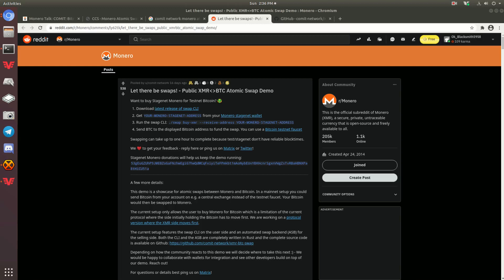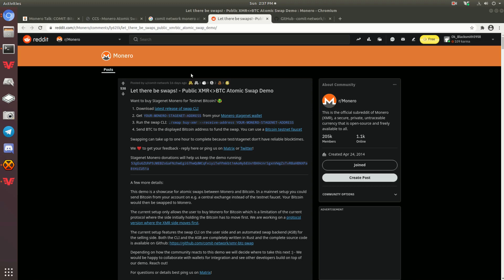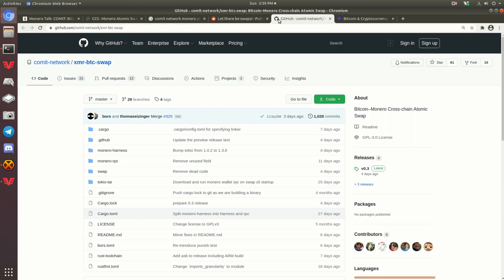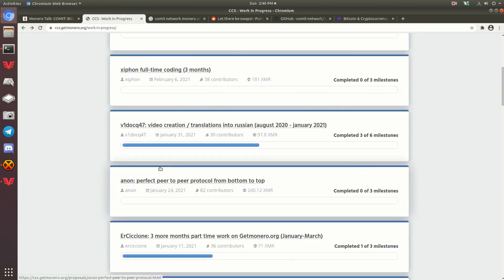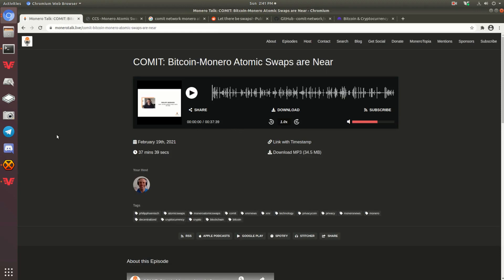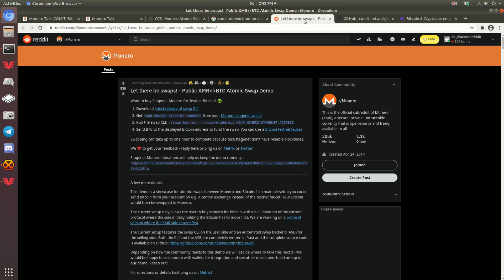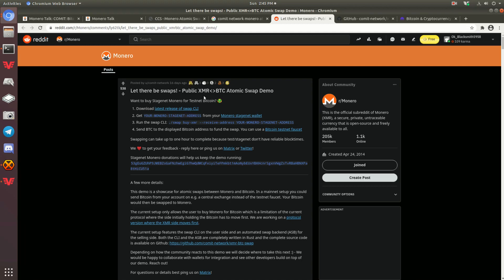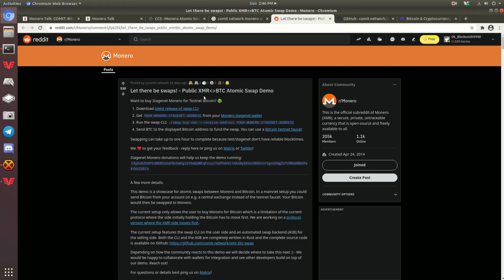Atomic Swaps: Making Monero Regulation Resistant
I talk about atomic swaps, what they do, and what it means for the future of Monero.